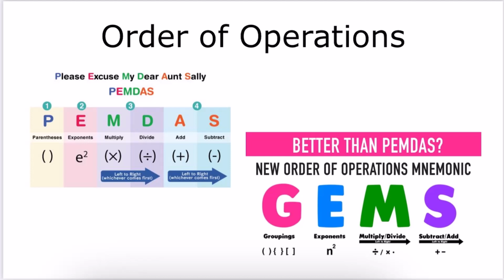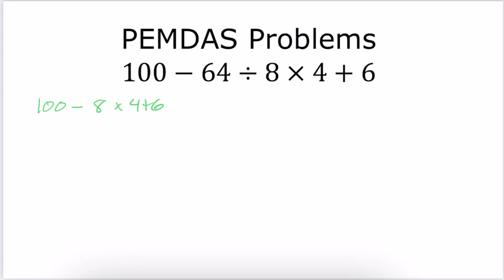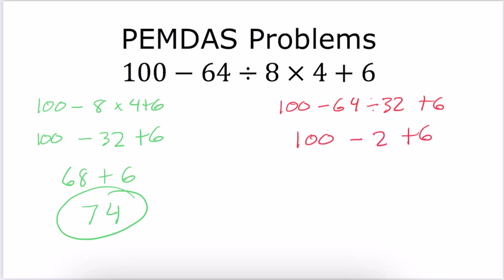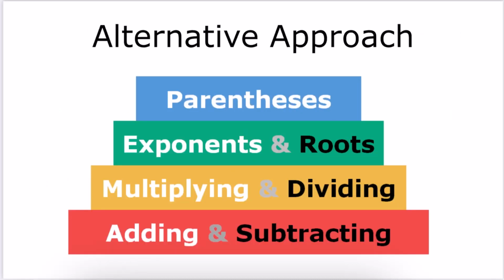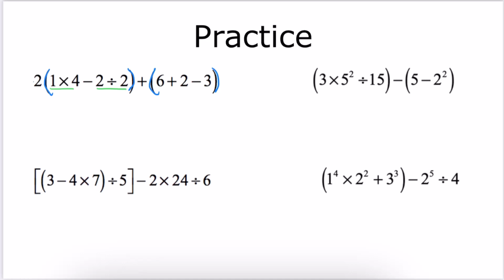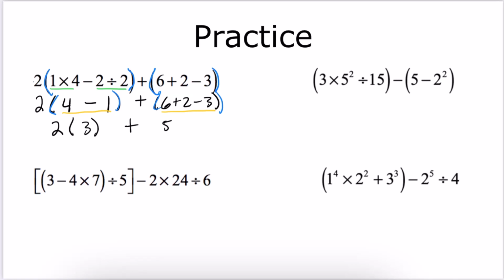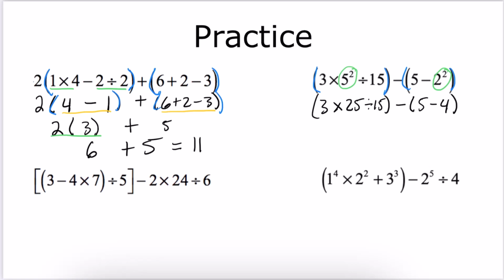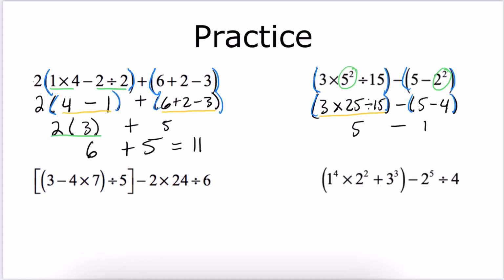5456 3.1 Order of Operations